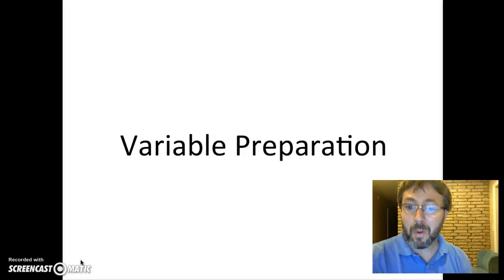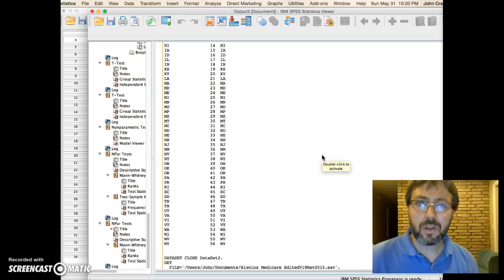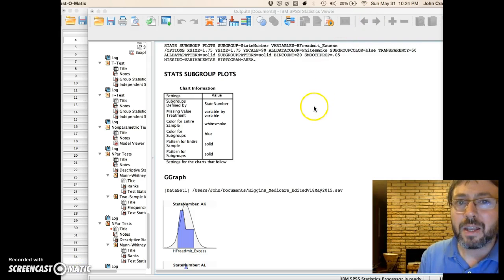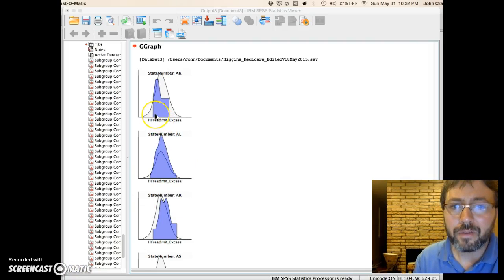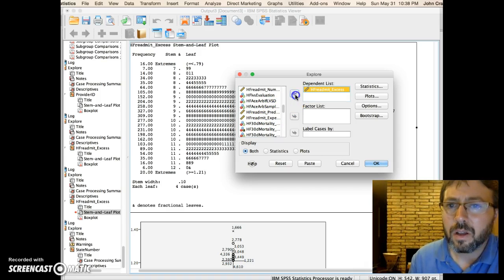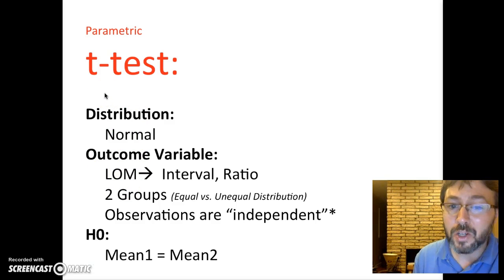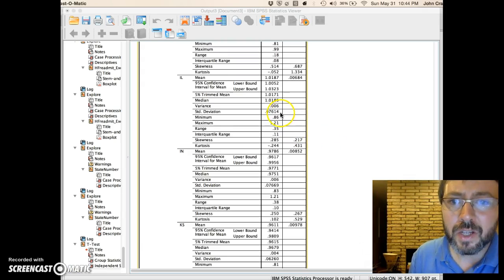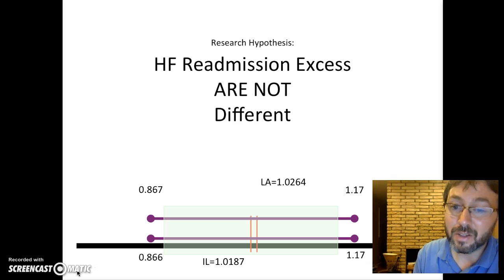3D: T-Test Example